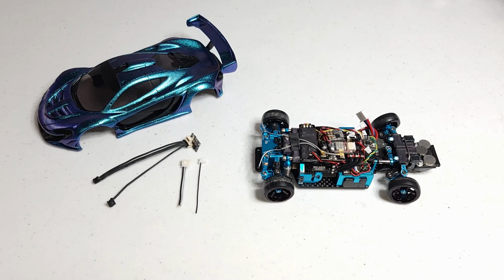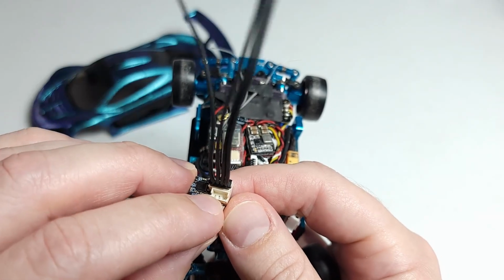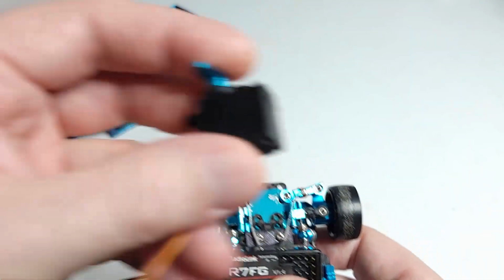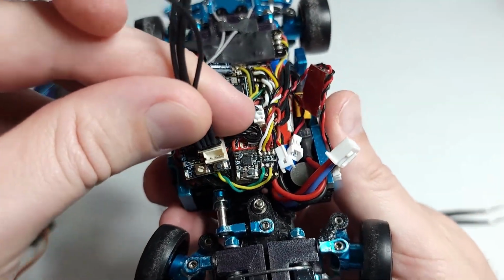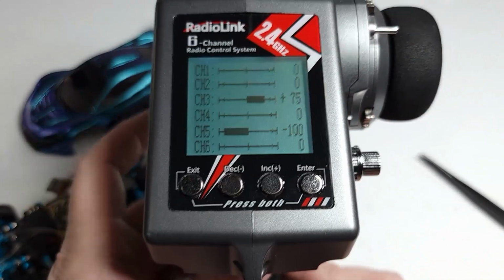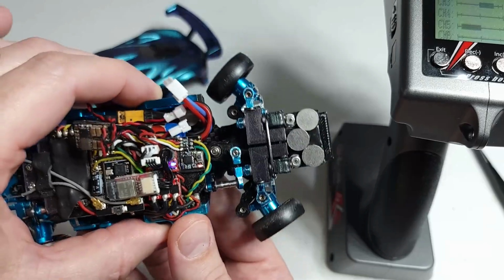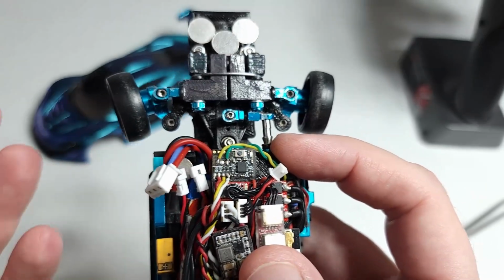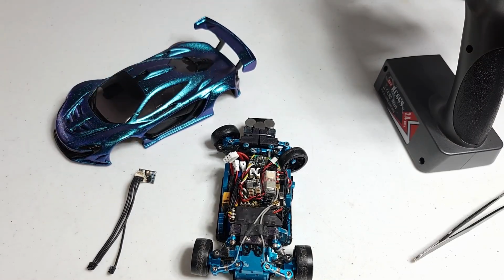DasMikro V6 Gyro (Upgrade) Setup on WLToys K969 Custom Build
In this video I go over how I set up the DasMikro V6 Gyro on my WLToys K969 Custom build and talk about some of the differences between the V5 and V6 versions as well as mounting it. I also demonstrate how the V6 version works on channel 3(or any channel you want) of your transmitter since there is no knob on the V6 gyro board to adjust the gains. I then briefly cover how to set the End Points and Reverse the gyro. If you need more info on setting the EPA or Reversing it, check the link to the V5 gyro in the description for detailed instructions or go watch one of my videos on setting up the V5 gyro which I show in real time how to do it.

***WLToys K969 or K989 V2 versions(multiple battery options)***

***DasMikro V6 Gyro***

***DasMikro V5 Gyro ***

***RadioLink R7FG 2.4GHz Receiver***

***Other RadioLink Receiver Options***

***RadioLink RC6GS V3 2.4G 7 Channel Radio Transmitter with R7FG Receiver***

***Micro 5g Digital Metal Gear Servo Replacement for Stock Servo***

***Metal Swing arms and parts kit upgrade option***

***I don't have a link to the Furitek Momentum 20amp ESC like the one on my car but I do for the Furitek Lizard Pro 30/50amp ESC which is similar and could also work possibly, take a look***

***Metal Differentials***

***Metal Spur Gears and Drive Shaft***

***27mm Extended CVDs or 25mm Standard CVDs***

***SP621E Mini Bluetooth Module for Multicolored LEDs***

***Ultra Narrow 2.7mm WS2812B RGBIC LED Strip(Get 5V version)***

***Metal motor mount with side mount for older K969 version***

***Metal battery tray holder with side mount and carbon fiber flaps***

- K969 K989 WLToys Max Steering Angle Mod Closer Look, Pros/Cons to the New Metal Upgrades Discussion

**K969 K989 Rebuild Series Part 6**

**K969 K989 Rebuild Series Part 5 **

**K969 K989 Rebuild Series Part 4 **

** K969 K989 Rebuild Series Part 3 **

** K969 K989 Rebuild Series Part 2 **

** K969 K989 Rebuild Series Part 1 **

- LDRC 1803 NSX Videos

- My Mini-Z MA-020 AWD Upgrades videos